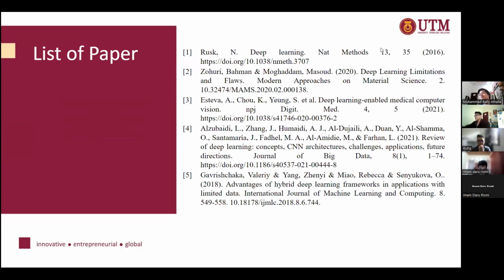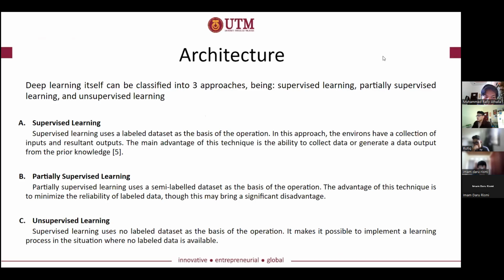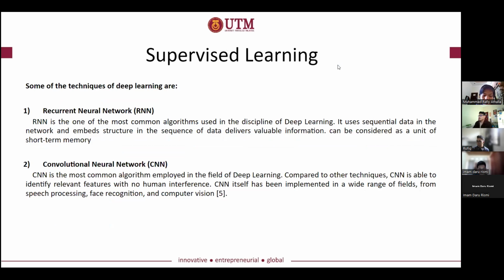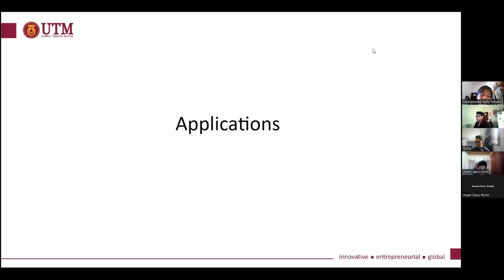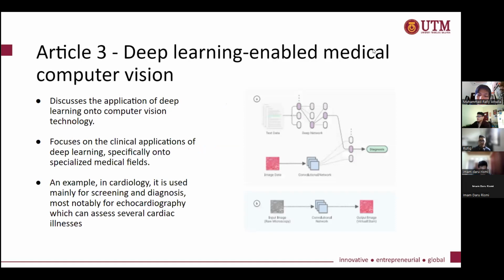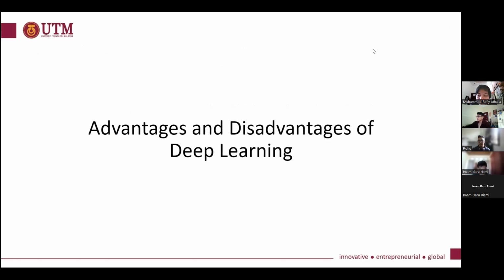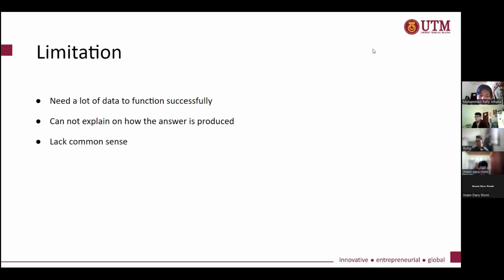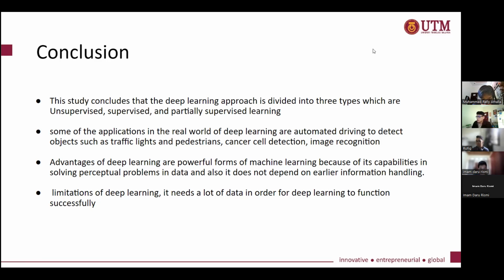Group Project - Review Paper (Deep Learning)